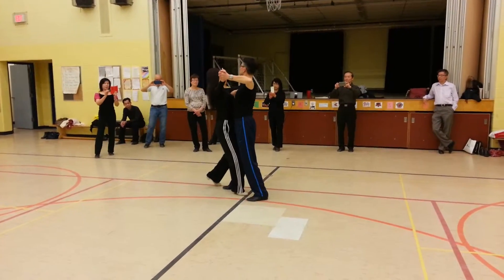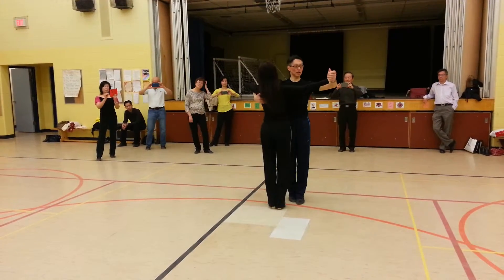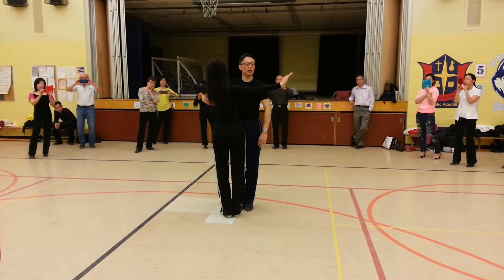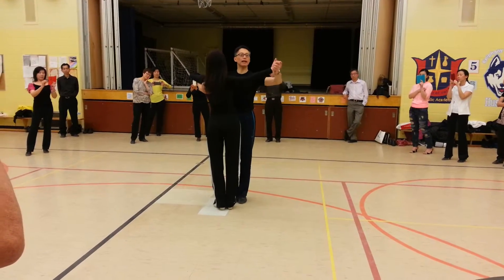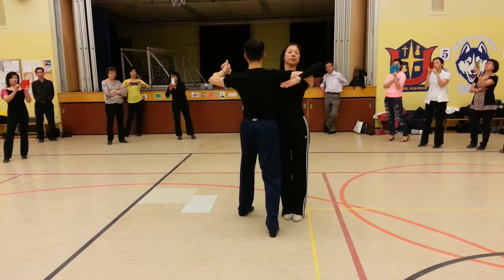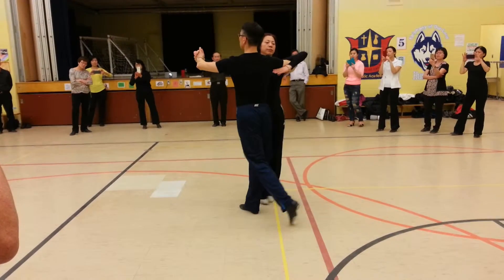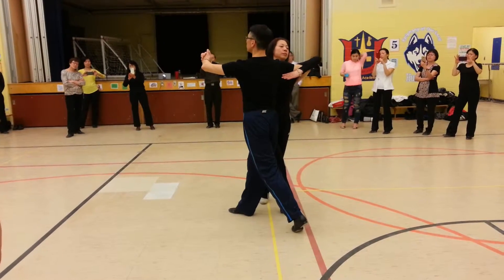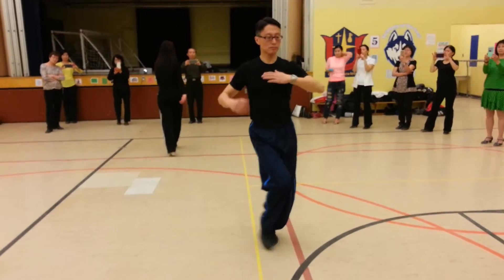3rd Tango 2016-04-27